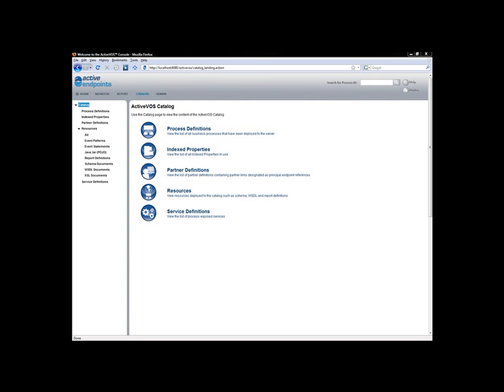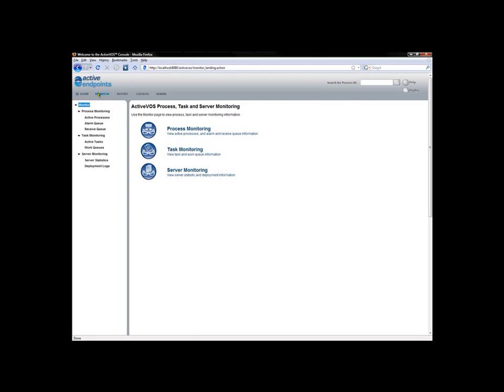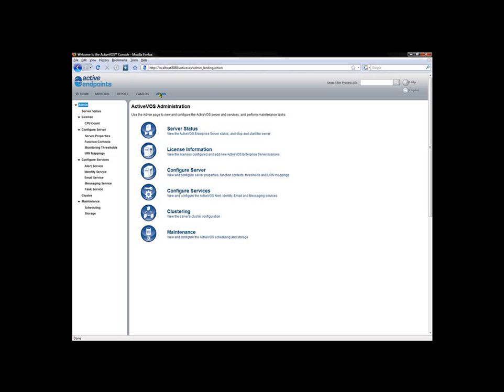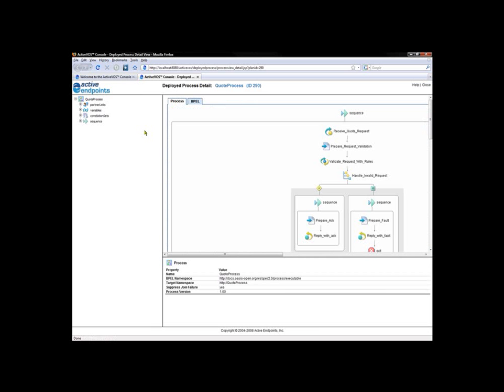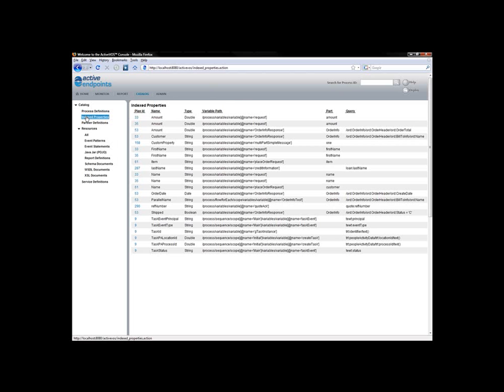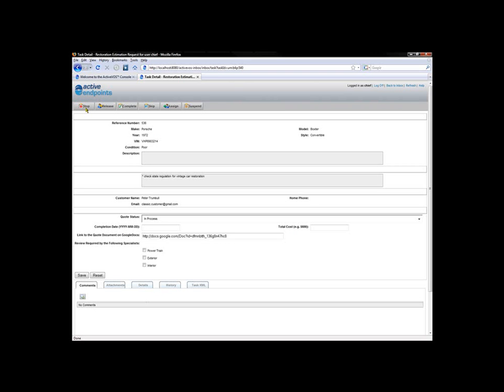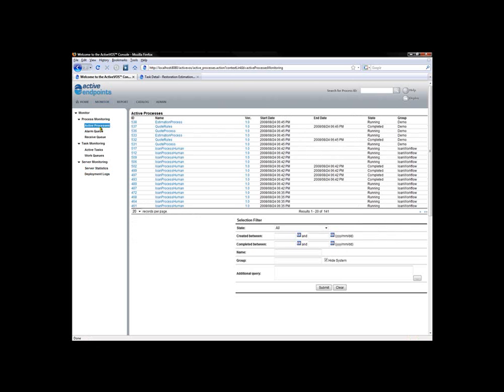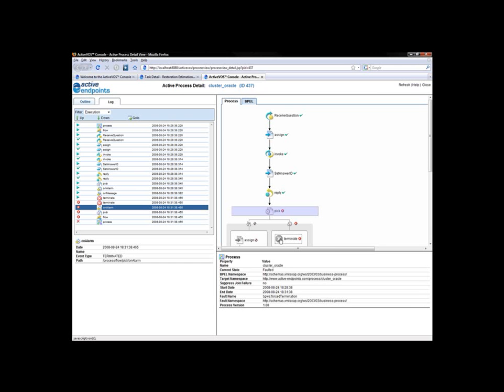ActiveVOS: Management: Using the ActiveVOS Server Console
This video demonstrates using the ActiveVOS Console to manage production processes.